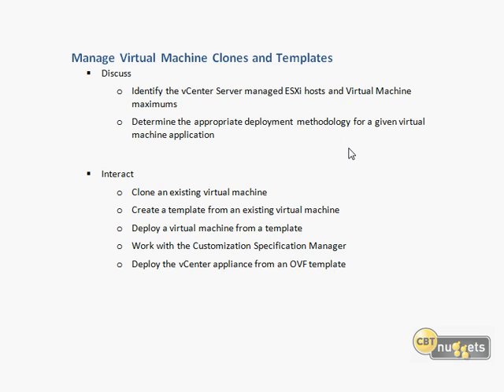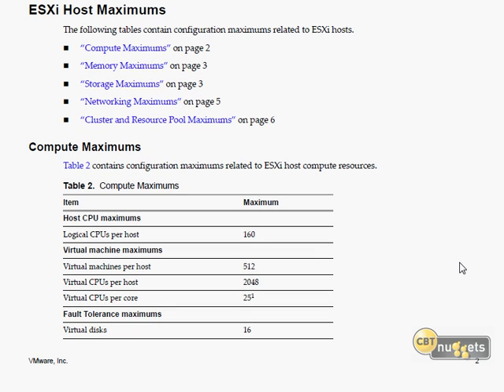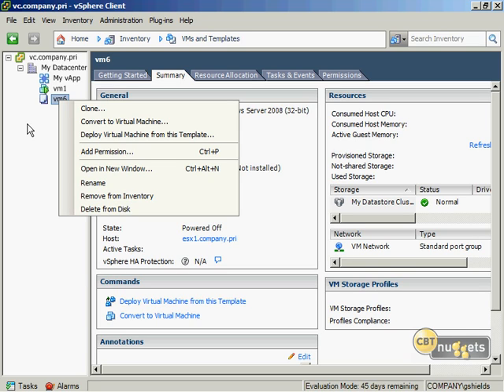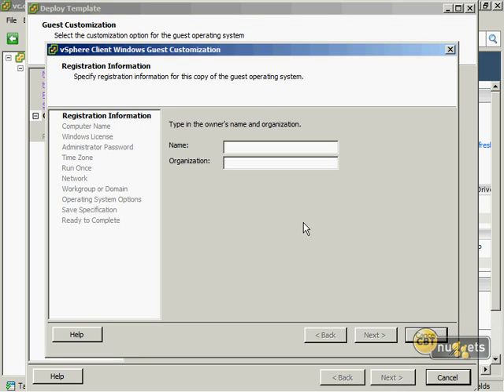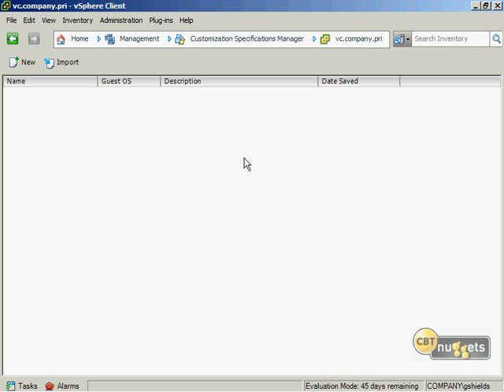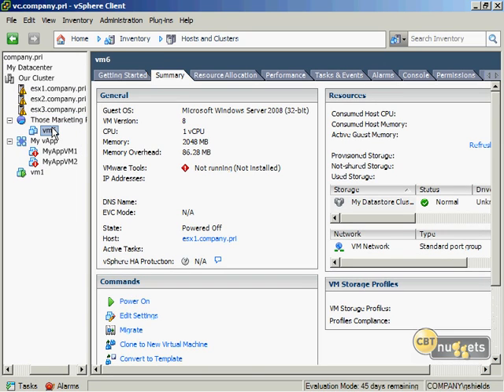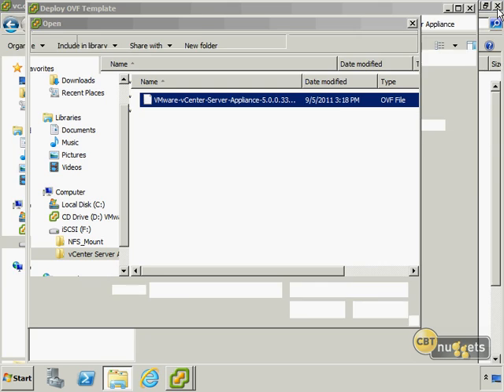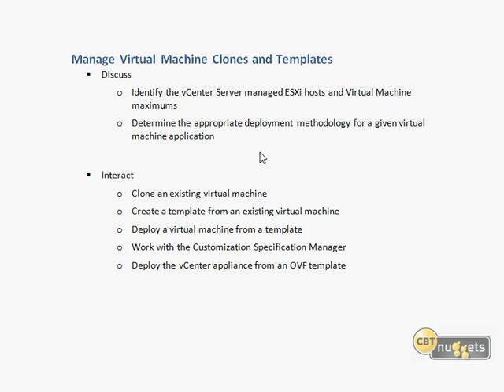vmwr vcp5 11